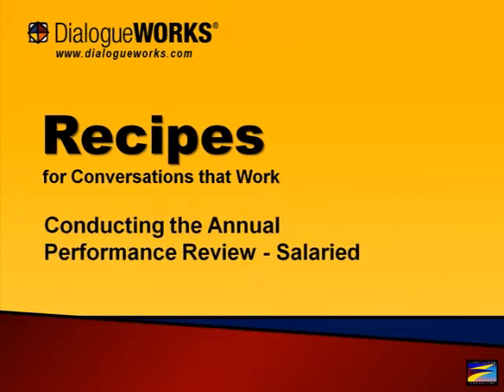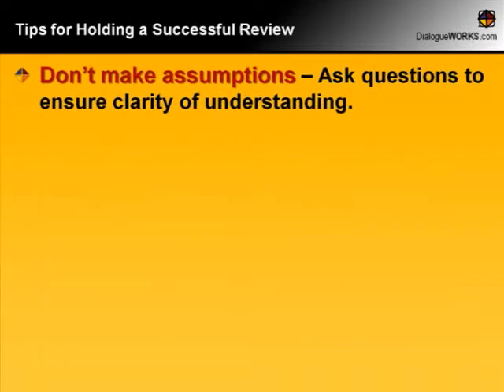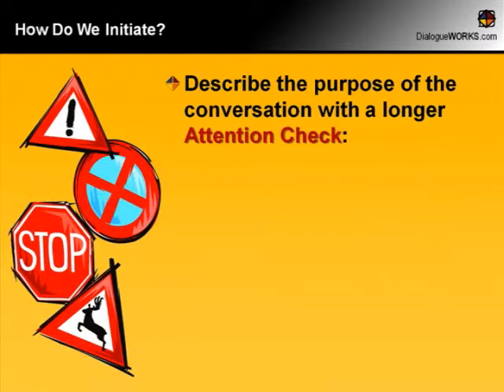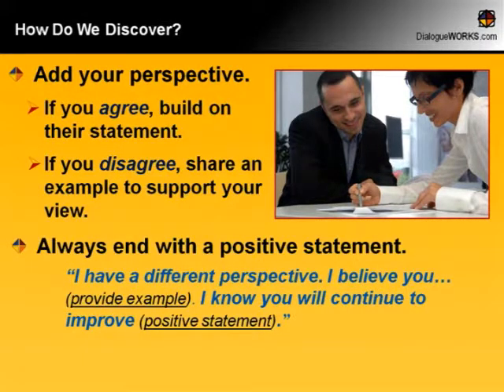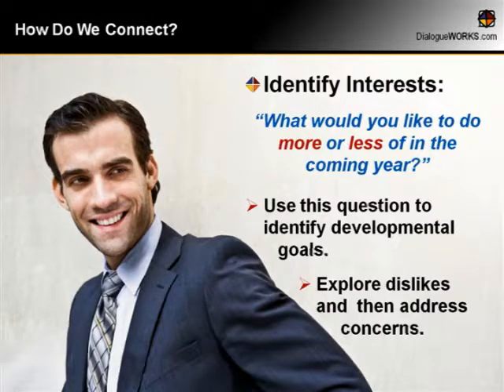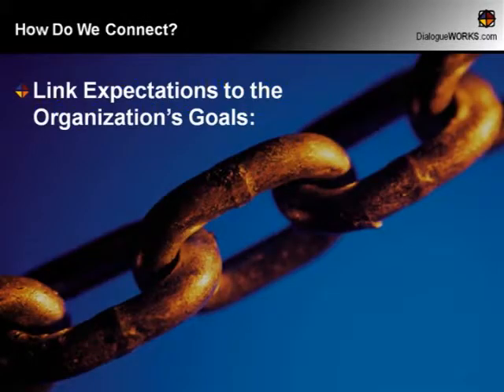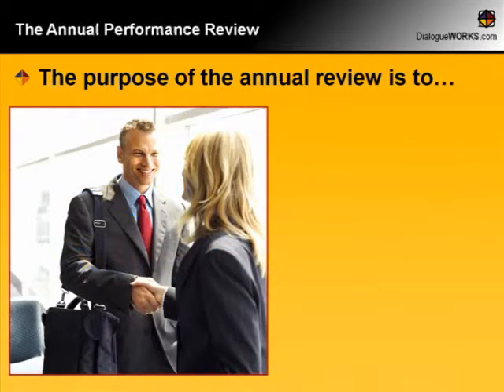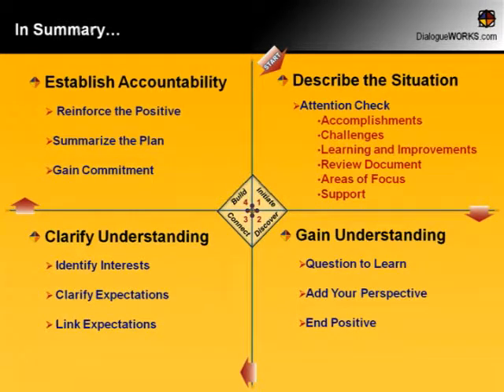Conducting the Annual Performance Review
Many leaders dread giving the annual performance review, particularly if they haven’t provided constructive feedback during the year. However, the annual review helps to create more open communication, increases engagement, reinforces your expectations, and identifies goals and growth opportunities for the future. This is a conversation that no leader can afford to conduct in a less-than-satisfactory manner. This recipe presents a simple and easy framework for holding a review conversation that will be mutually satisfying for both parties.

John R. Stoker has been immersed in organizational development and change for over 20 years. He is the Founder and President of Light Storm Consulting, Inc. and DialogueWORKS, Inc. In these roles John has worked extensively with a number of companies, helping them increase their capacity to enhance effectiveness and improve results. John is also the author of the popular groundbreaking book Overcoming Fake Talk.

John has vast experience in designing strategic change and in creating and implementing training curriculum in support of company-wide improvement initiatives. He has worked with numerous organizations as a change management consultant.

As a facilitator and coach, John works with leaders to improve their business results and focuses on developing interpersonal skills they must have in order to lead. He has experience in the fields of leadership, change management, dialogue, critical thinking, conflict resolution, and emotional intelligence. Companies throughout the United States and in several foreign countries have called on John for training and coaching; his list of clients includes Cox Communications, Comcast Cable, Banner Health, Wheaton Franciscan Medical Group, Lockheed Martin, Turner Broadcasting, U.S. Tobacco, Eastman-Kodak, Regeneron Pharmaceuticals, AT&T, OG&E, Alcon Labs, AutoTrader.com, Manheim Auto Sales, and Cigna Health Plan.

Purchase Overcoming Fake Talk on Amazon now